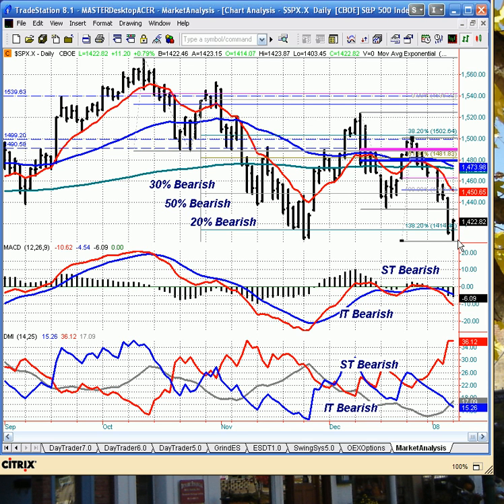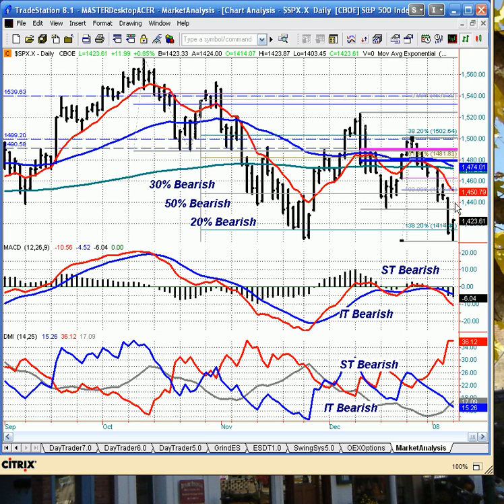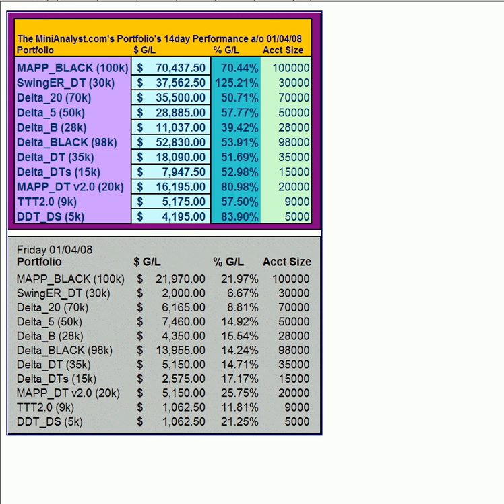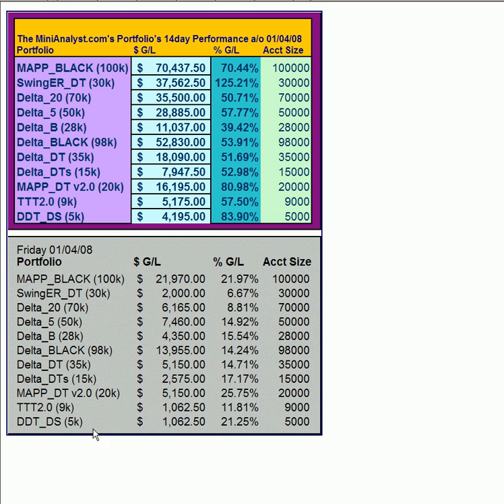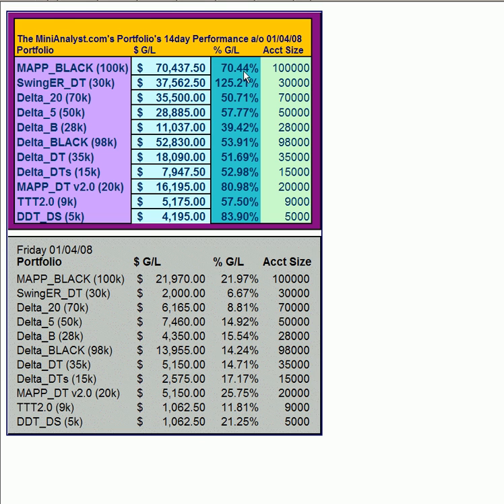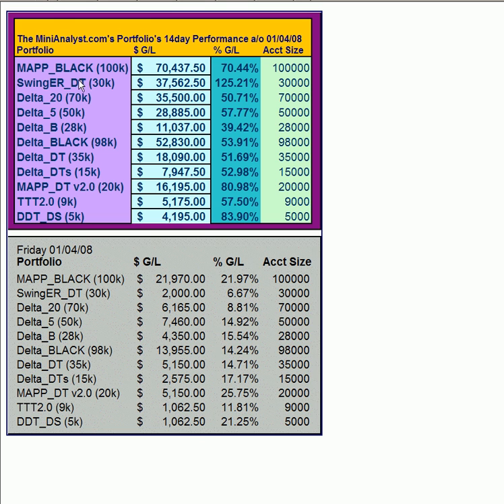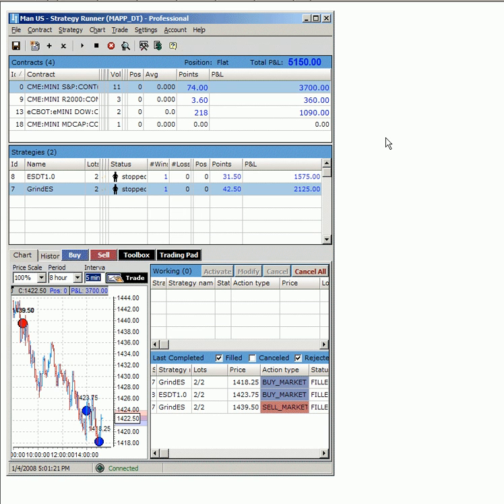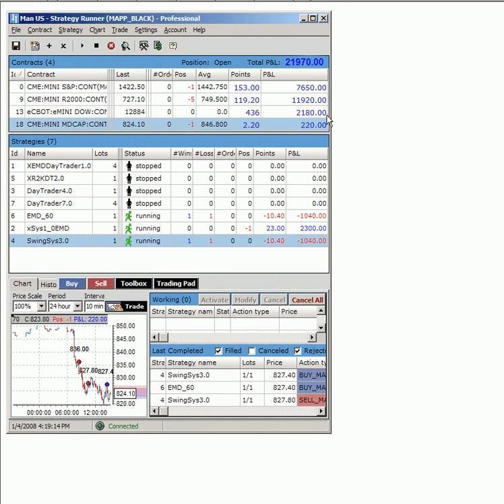01/07/08 Today's FREE Market Analysis & Trading Video